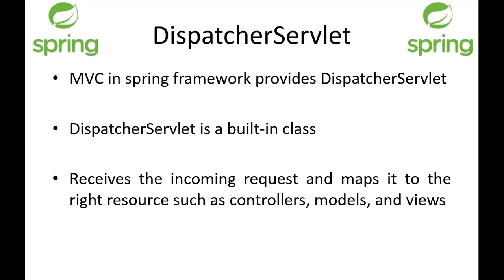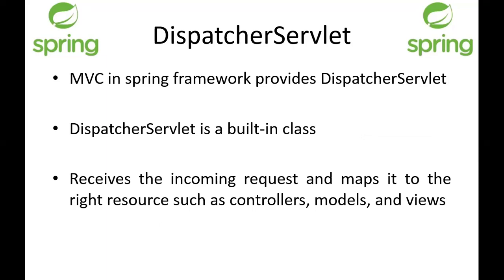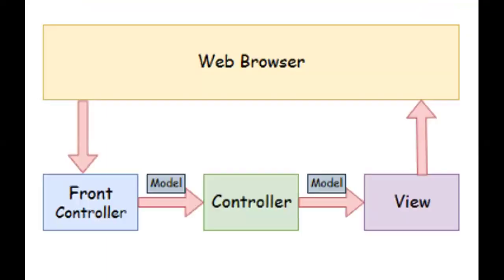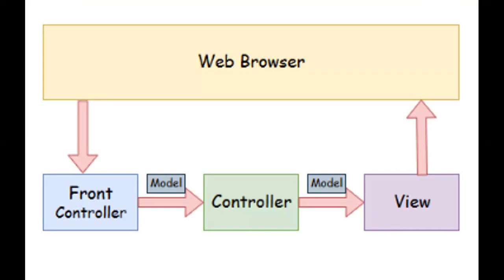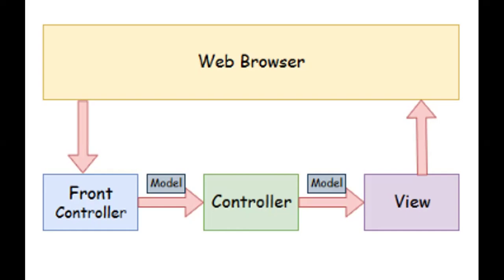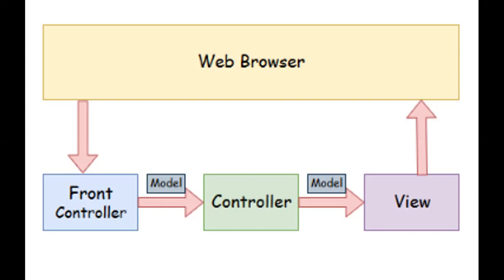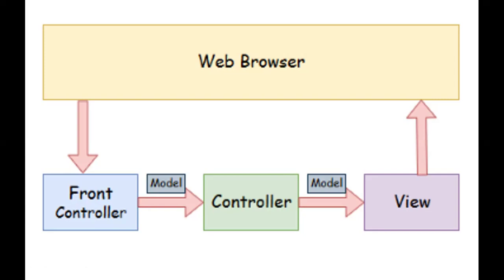Spring MVC Introduction | Advanced Java Programming | Mrs.K.Balasaranya, AP/CSE, RMDEC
This video explains about Spring MVC Framework.